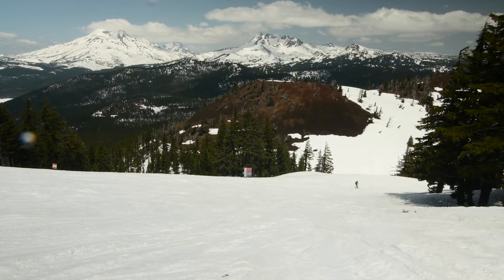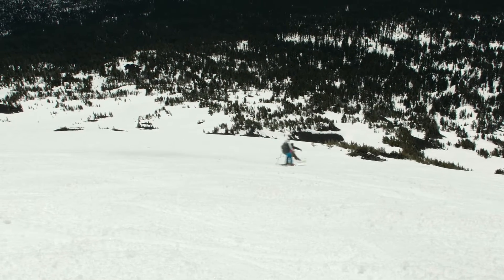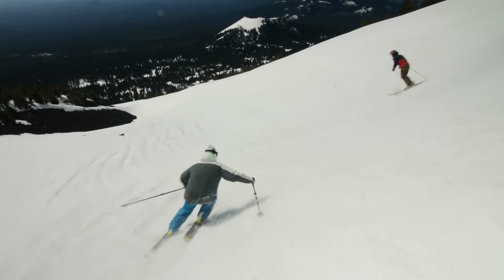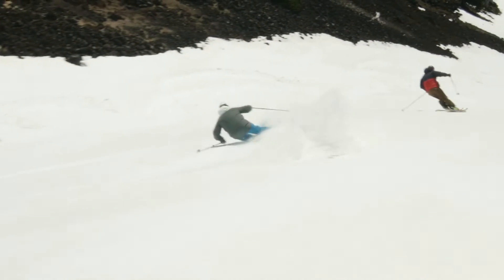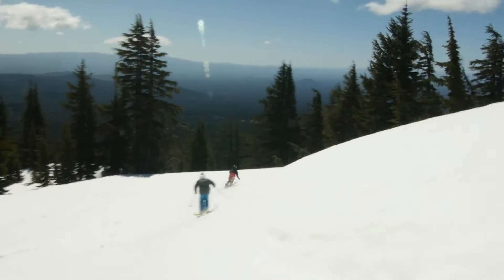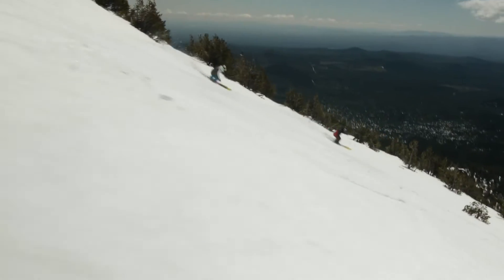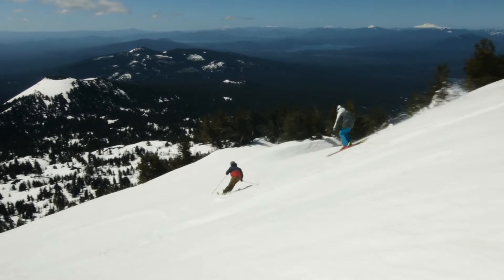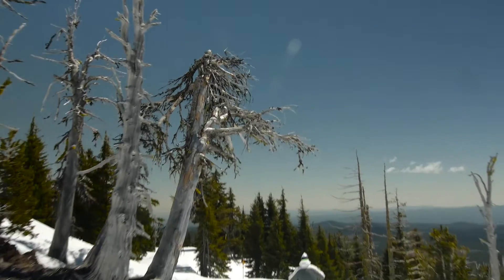Why I Love Mt. Bachelor | Episode 4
Why I Love Mt. Bachelor | Episode 4 featuring Mt. Bachelor's very own, Mark Elling and Erik Korman.

Video: Gimbal Productions